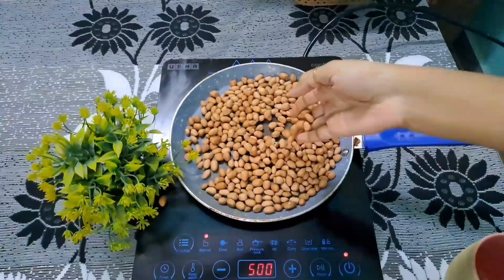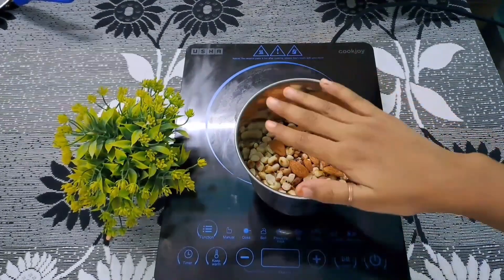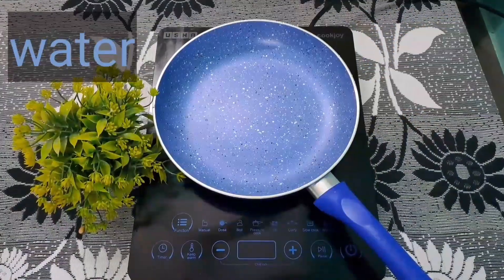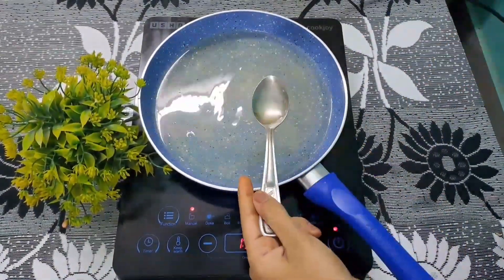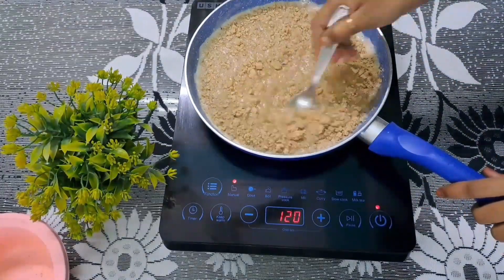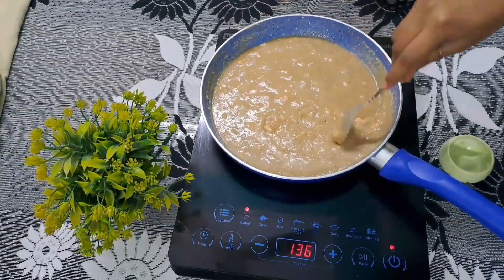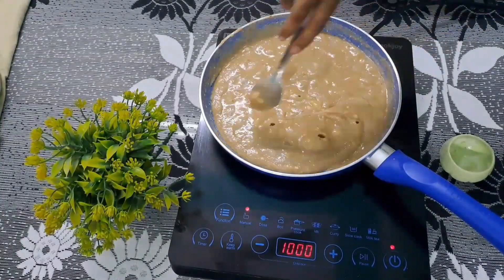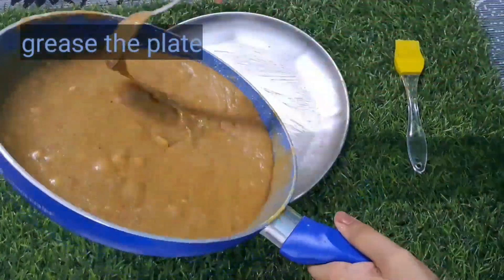Badam barfi recepie 😋😍 @Indianfoodiesumairaa